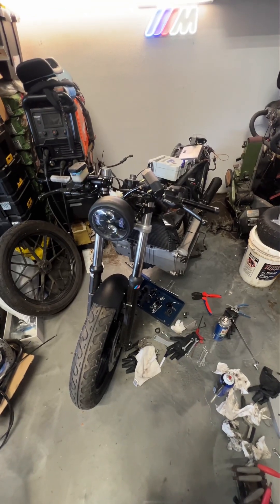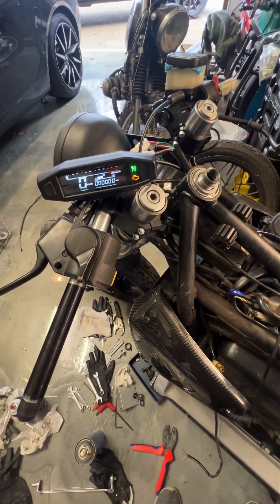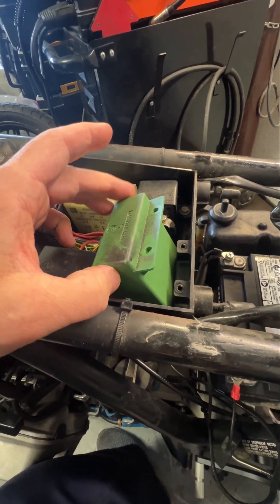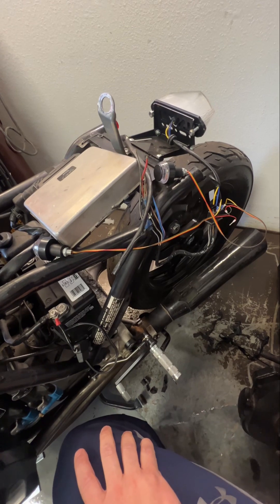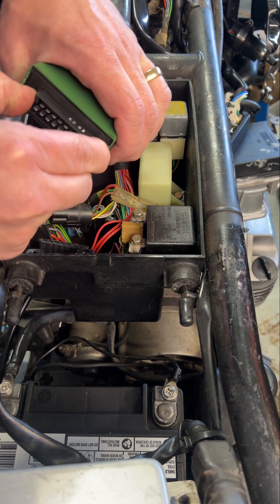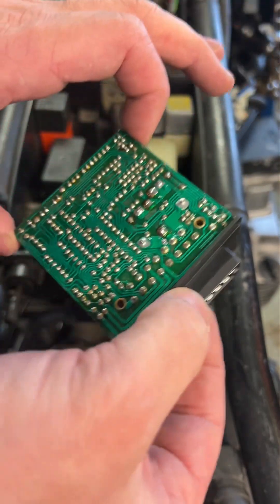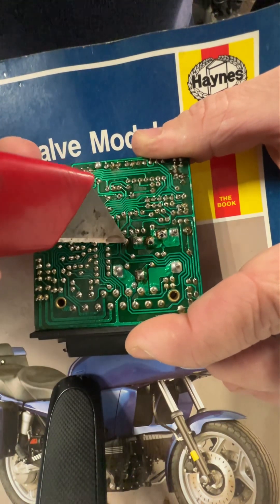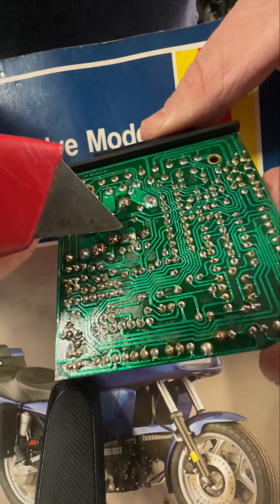BMW K100 LED Turn Signal Modification to Flasher Relay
LED turn signals won’t work with stock BMW K Bike electronics. LED’s have too low a resistance, but an easy modification to the flasher relay resolves the issue.